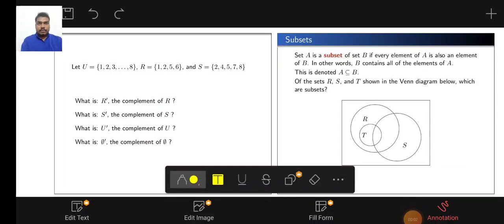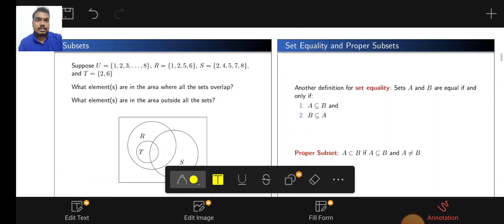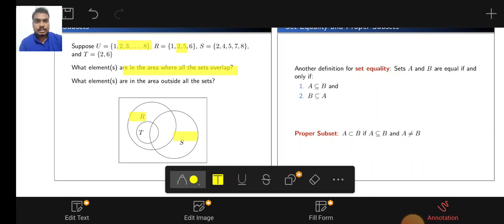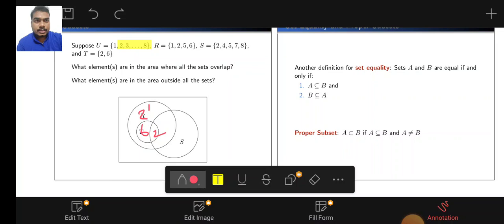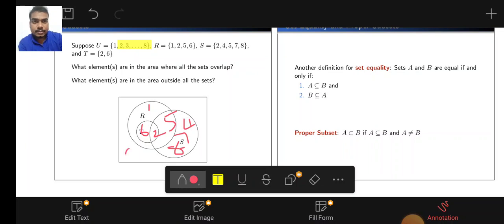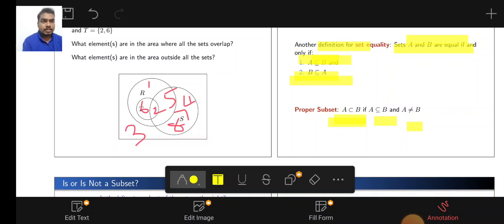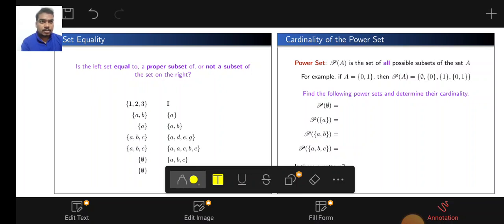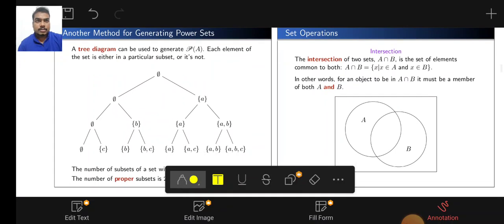Subset and it's example